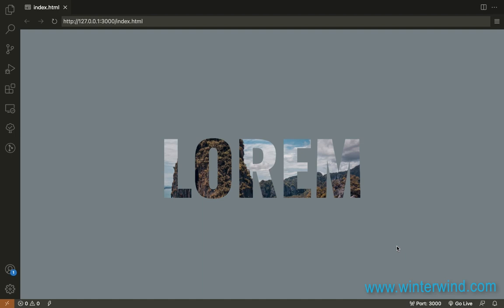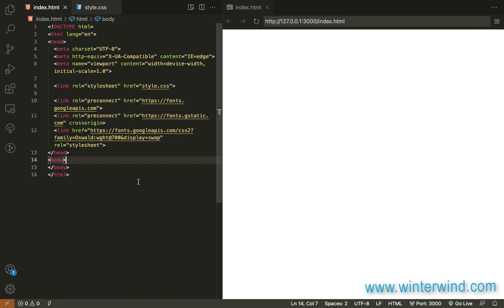Image as Text Background with CSS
Learn how to add image as text background with CSS. Tutorial by Winterwind.com